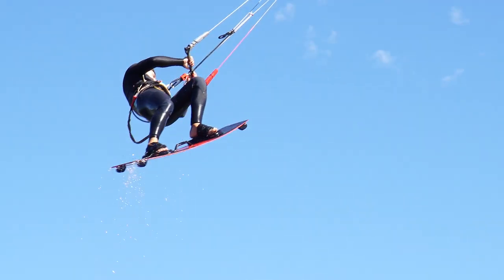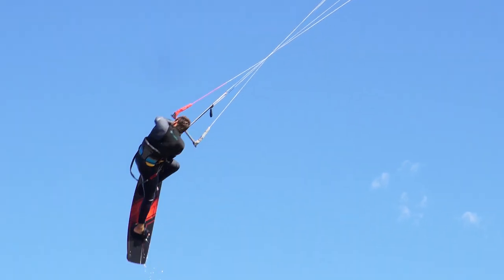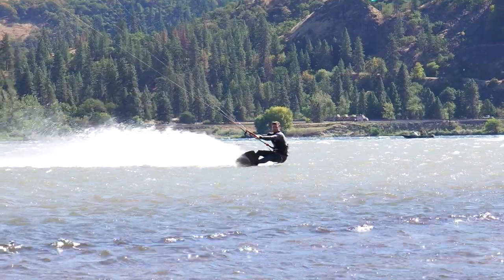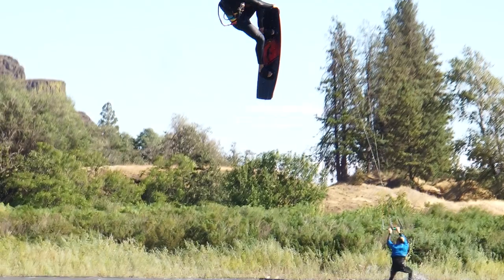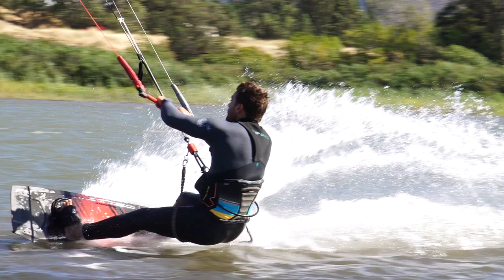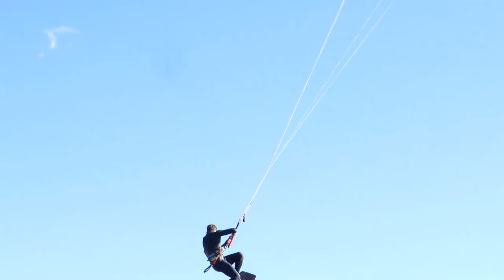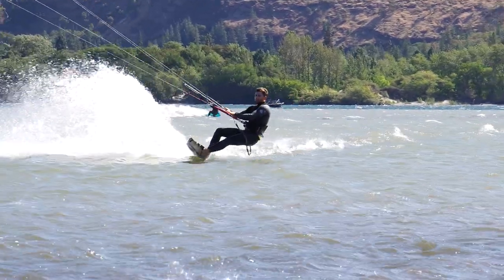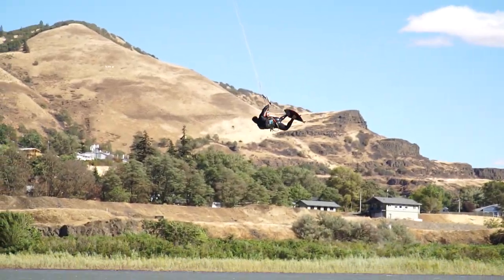Kiteboarding Pre Load And Pop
Thank you for sharing the kiteboarding, wing foiling, and wing surfing stoke with us! 🤙🏽 Please join us in the comments section and get the conversation started.

Filmed by Brad Strahm